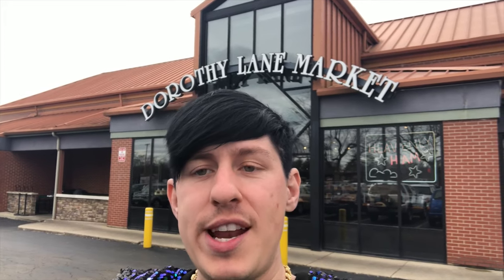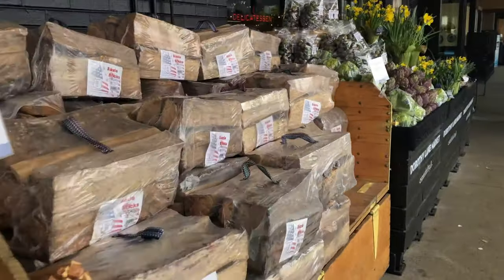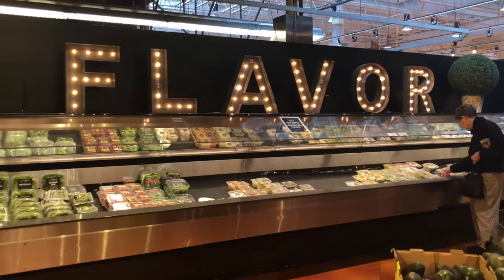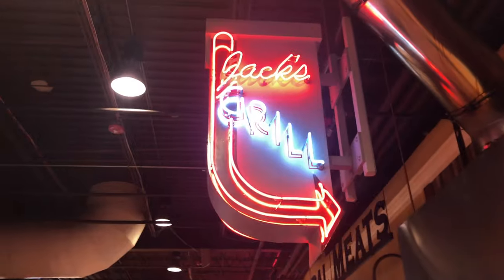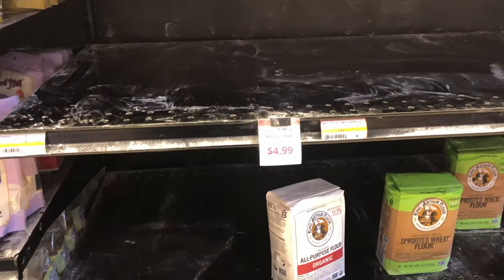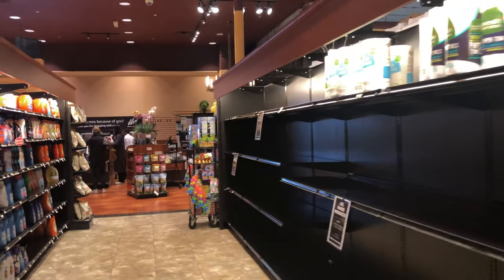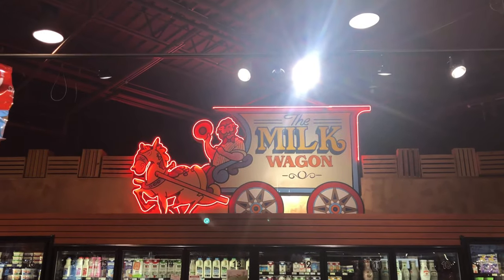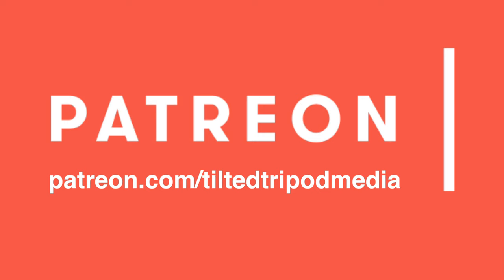DORTHY LANE MARKET- DAYTON OHIO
Were taking a look at a localy owned market in the Dayton Ohio area. Not only are we going to see how its holding up against the virus craze, but take a look at all the cool signs inside